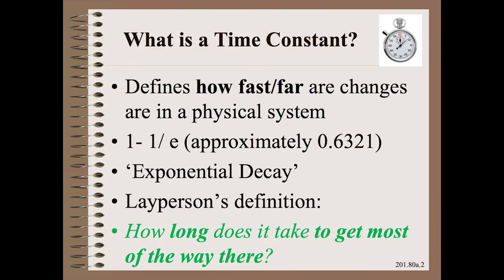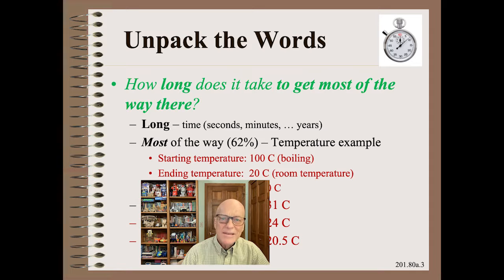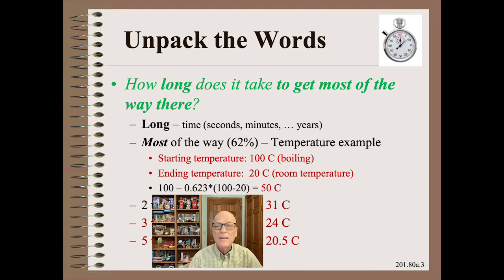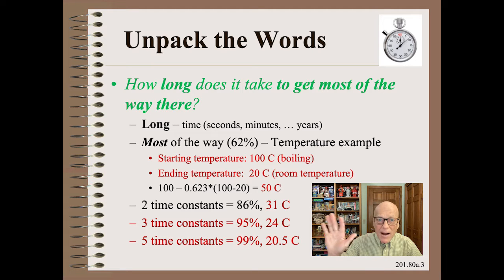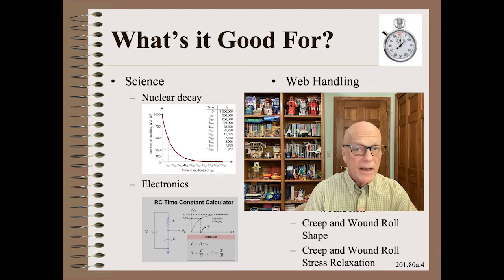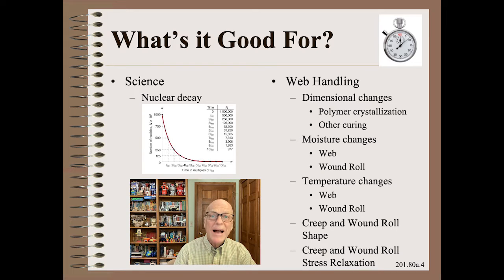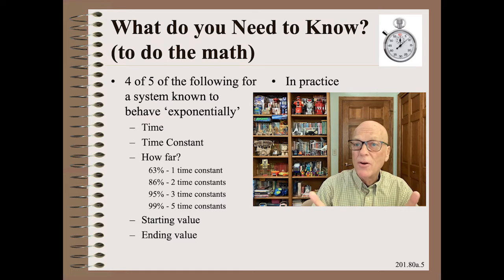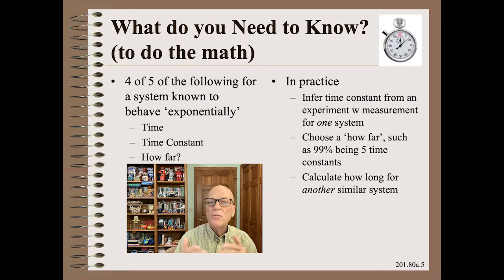Web20180a - Time Constants - Intro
Time constants are not only useful in many of the general sciences, they can also be a useful concept in certain web handling applications.  The product/process designer can take these concepts even further and use them to quantitively predict how long the web or wound roll will take to stabilize to a new condition.  In this series we will cover topics as varied as moisture and temperature change in both the web and wound rolls, as well as wound roll shape, bagginess and more.

You can buy unlimited lifetime access to nearly everything I own copyright to.  This includes some 500 videos, including my two-day web handling and two-day winding courses, 400+ short clips on web handling, converting, winding, machine/control design, and industrial problem solving.  It includes two searchable databases listing nearly everything published except patents.  Finally, it also includes thousands of other pages of reference materials, all for only $2K US.

Bonus Material
I first used time constants in web handling to model moisture changes in a wound roll of paper in storage.  See my original paper: Roisum, David R.  Moisture Effects on Webs and Rolls.  Tappi J., vol 76, no 6, pp 129-138, June 1993.  Alternatively, you can view the diffusion process in a wound roll beginning at 14:00 at